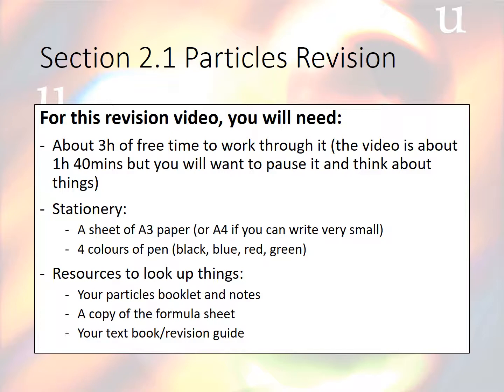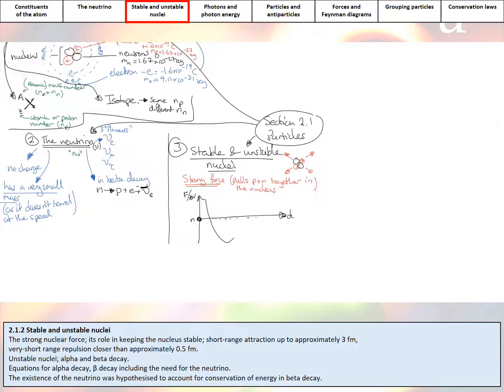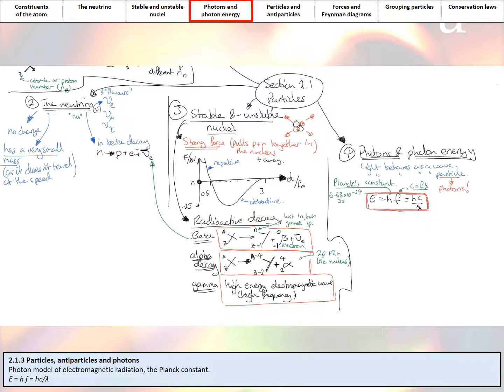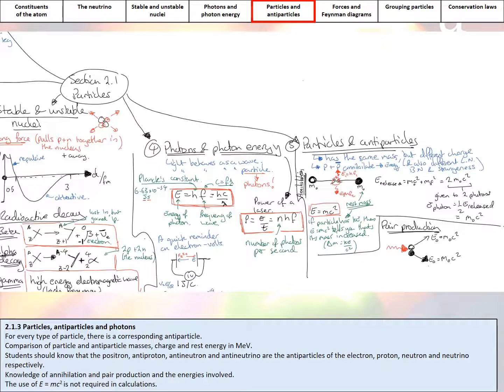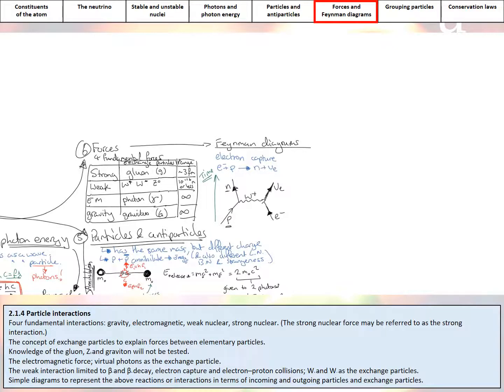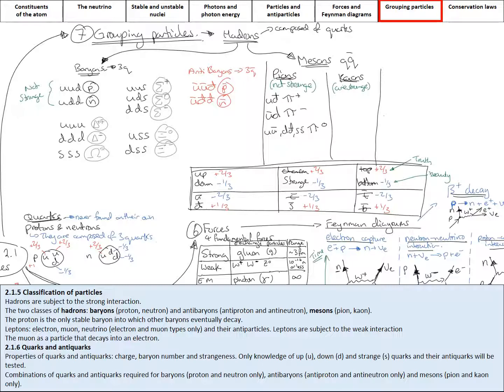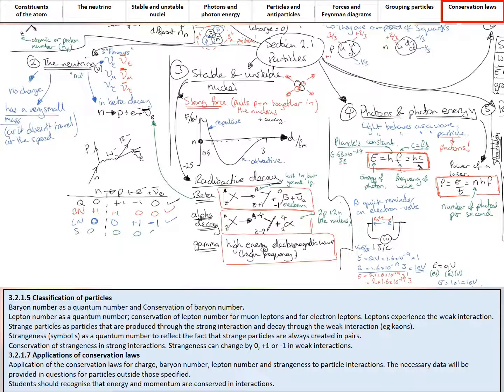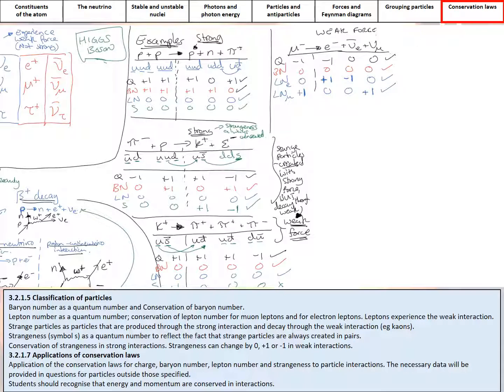Section 2.1 Particles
Revision video for AQA A-level Physics section 2.1 on Particles (New specification 7407)